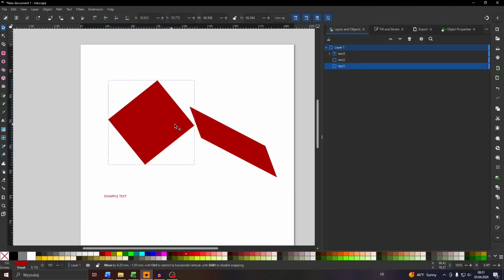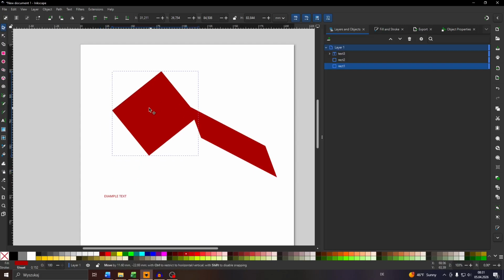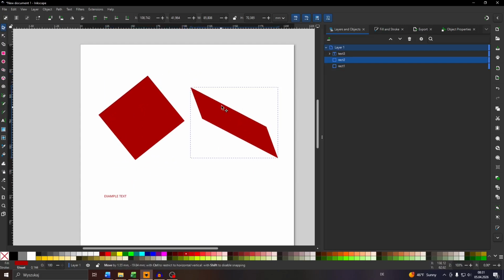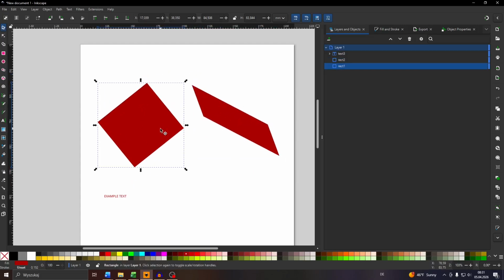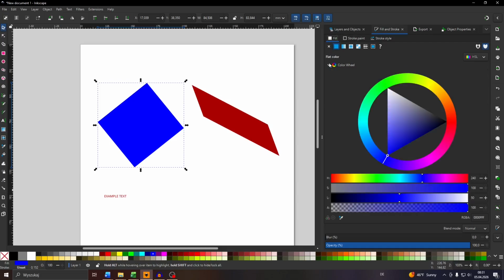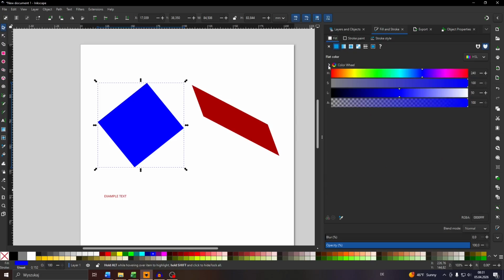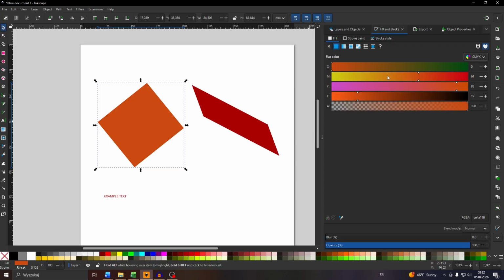How to Switch From RGB to CMYK in Inkscape | Change Color Mode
Learn how to switch from RGB to CMYK in Inkscape and adjust the color mode for your project. This is helpful when preparing designs for print.

If you're learning about using the Inkscape app on PC and laptop, also check out how to lock layers on Inkscape